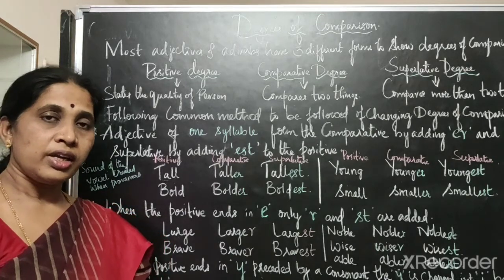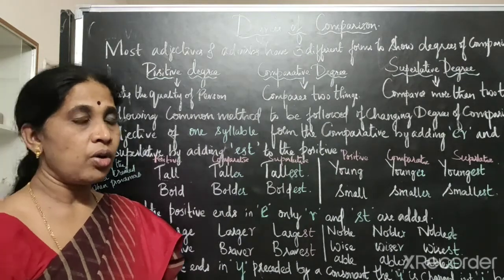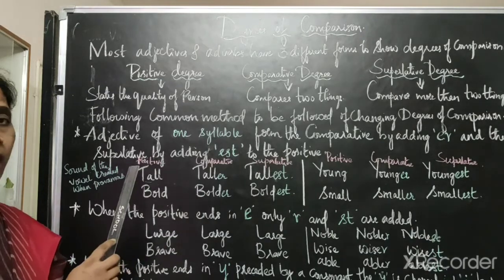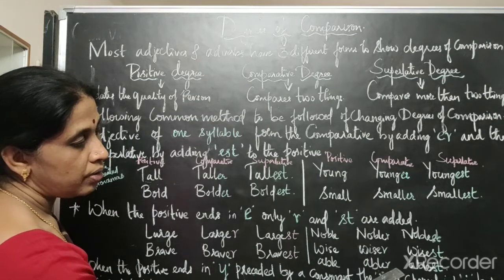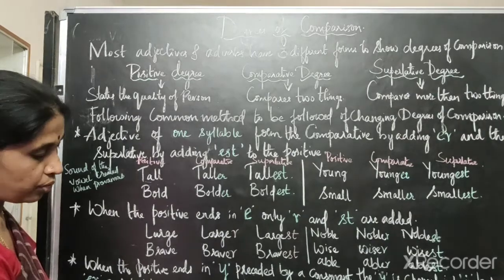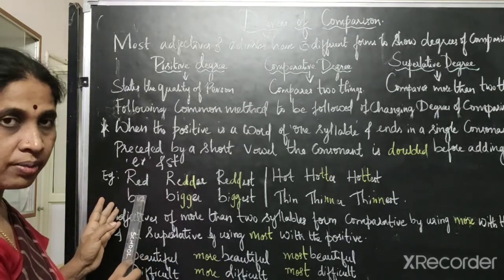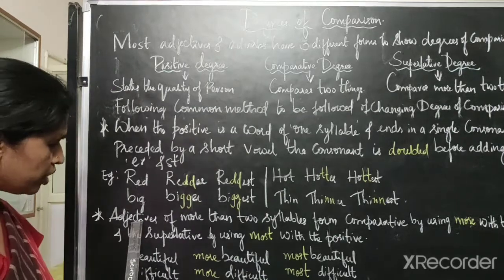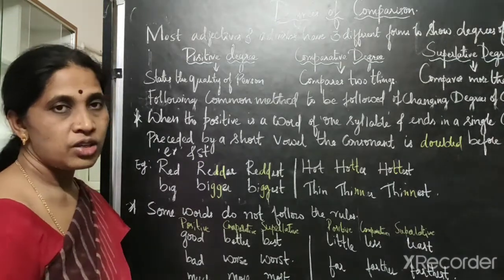Class:8 Degree of comparison